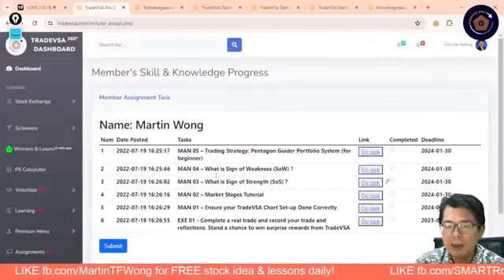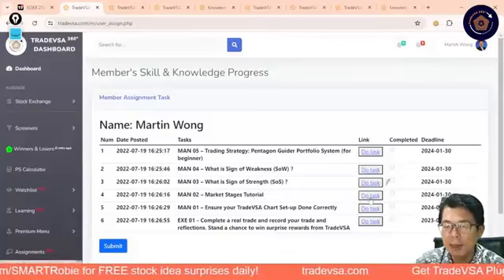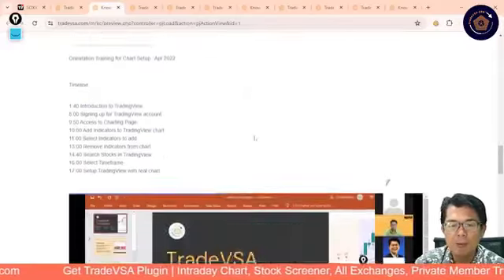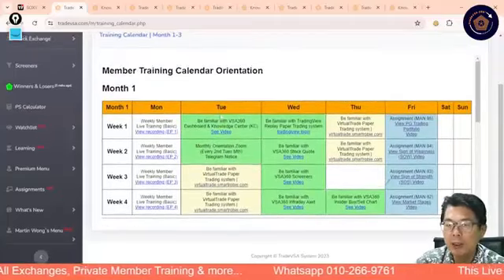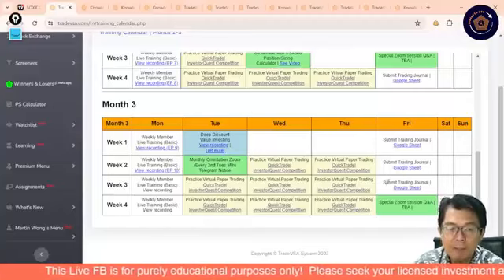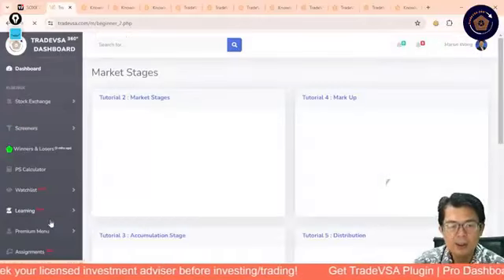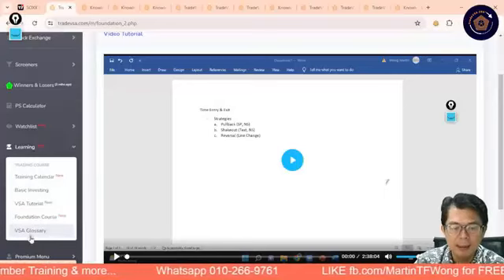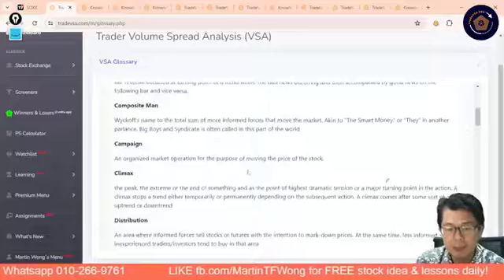[12-Jul] VSA360 Training & Coaching Assistance & Knowledge Center | How-to Tutorial | Ep108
FB Live and BreakFast Show Scripts